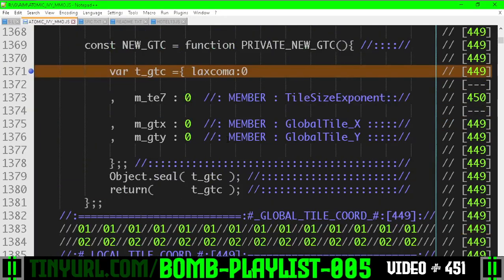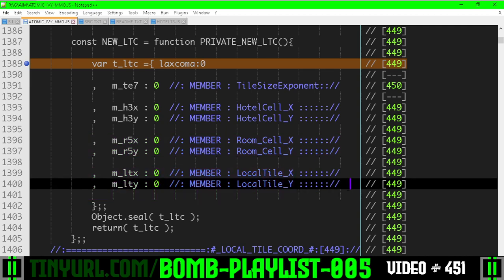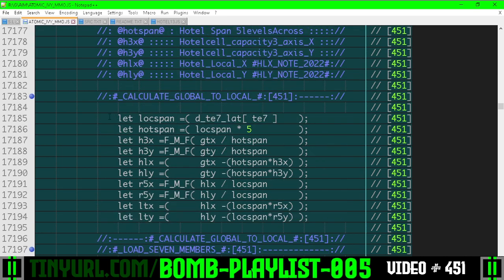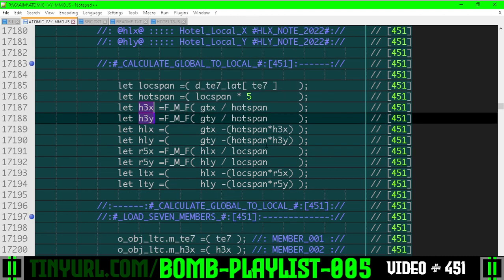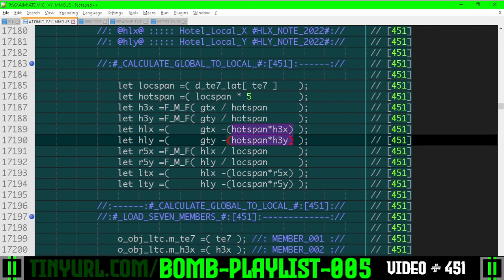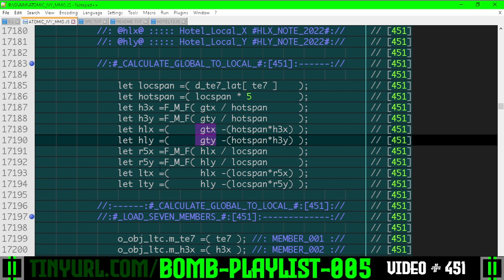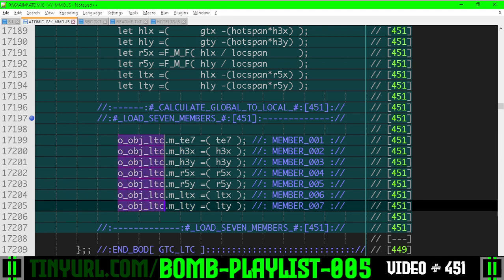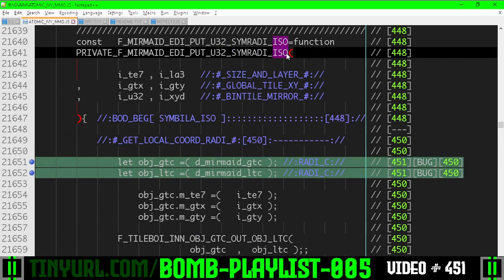451 : MIRMAID (Mirror Maid) PART #31